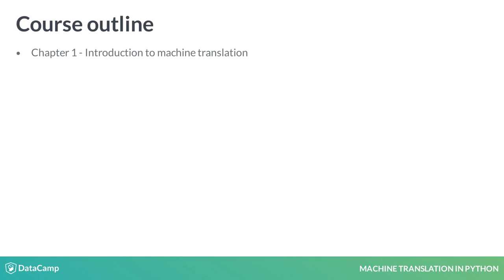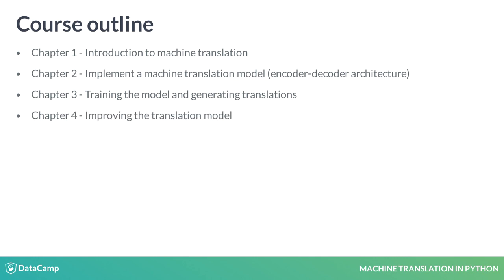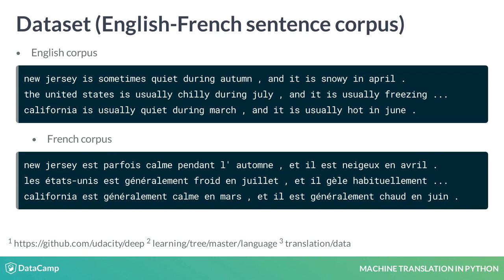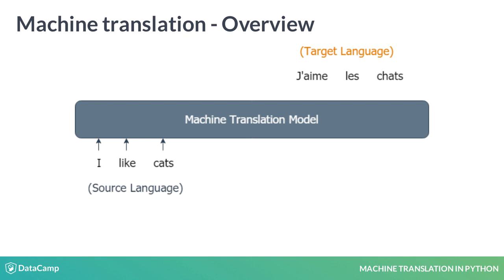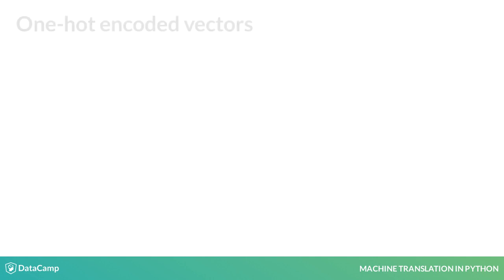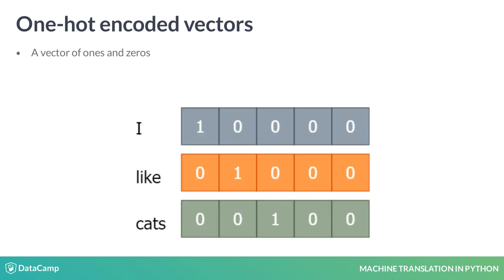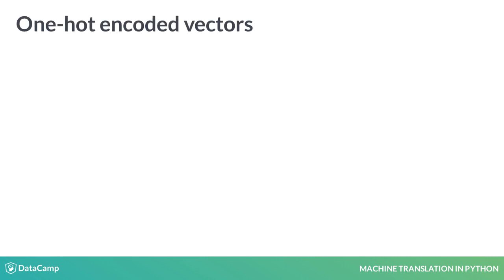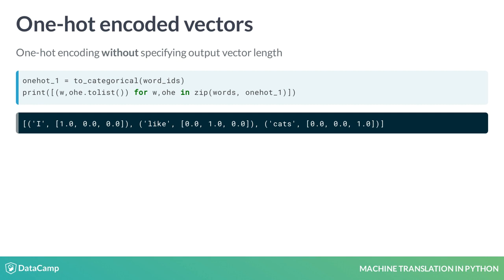Python Tutorial: Introduction to machine translation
Want to learn more? at your own pace. More than a video, you'll learn hands-on coding & quickly apply skills to your daily work.

Bonjour! Hallo!, I am Thushan Ganegedara and in this course you will learn to implement machine translation models using the popular deep learning library Keras.

Ability to communicate in foreign languages helps us in many instances, such as when traveling overseas.

Machine translation services such as Google translation service, can help you to understand hundreds of languages at the press of a button. In this course, you will be learning the inner workings of the models that are empowering these services.

In chapter 1, you will be introduced to machine translation and the encoder-decoder architecture, which is a common deep learning architecture used for machine translation models.

Next, in chapter 2, you will be implementing an encoder-decoder model using the Keras functional API.

In chapter 3, you will learn how to train a model and generate translations using the trained model.

Finally, you will learn and implement several techniques that improve the performance of machine translation models such as Teacher Forcing.

The dataset that you'll be using in this course consists of two text files. One file contains a set of English sentences, where each line in the file contains a single sentence.

And the other file contains the corresponding French translations of the English sentences.

Here, you can see an example of a machine translation task. We want to translate the English sentence "I like cats" to French.

In machine translation terminology, the English language, the language of the sentence to be translated, is called the source language. The French language, the language of the translated sentence, is called the target language.

Let's now see how a machine translation model can be used to translate a sentence. First, the words of the source sentence are fed to the model one-by-one, sequentially.

Then the model outputs the predicted translation word-by-word in a sequential manner.

When feeding words to a machine translation model, words need to be converted to a numerical representation. One hot encoding is one of the commonly used transformations. In one hot encoding, a word is represented as a vector of zeros and ones.

For example in the sentence "I like cats", the word "I" can be represented with a vector of length five and the first element being one.

The length of the vector is determined by the size of the vocabulary.

The vocabulary is the collection of unique words used in the dataset for a specific language.

In Keras you can use the convenient to_categorical function to convert words to onehot encoded vectors. However, in order to use this function, you will first need to convert individual words to integers or IDs.

To do that you define a Python dictionary that maps words to integers.

Then you create a list called word_ids that iteratively maps each word to an ID.

By passing these word IDs to the to_categorical function, you can obtain the one-hot vectors. If you don't pass in the number of classes or the length of the vector, Keras will automatically detect it from the data that you pass.

But you can fix the length of the vector by passing the num_classes argument to the function. It is usually a good practice to fix the length.

In situations where your training and testing data have different words, leaving the length unfixed can lead to errors and unexpected behaviors.

Great! Now let's have some fun with one-hot vectors.